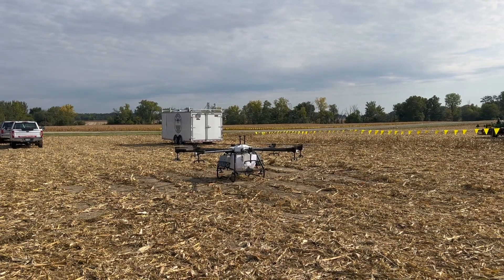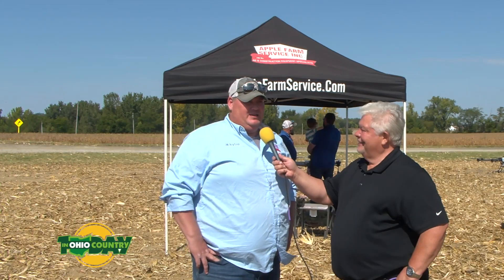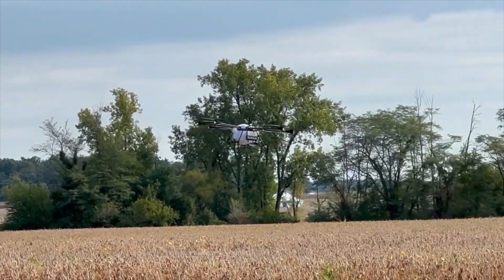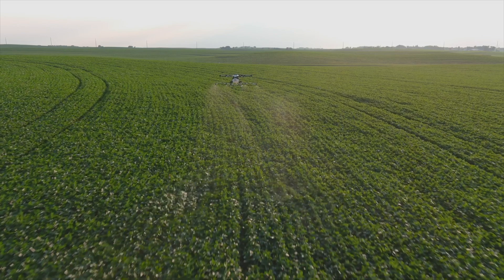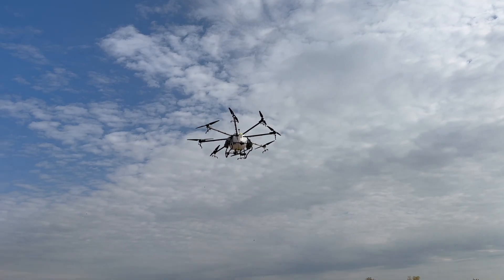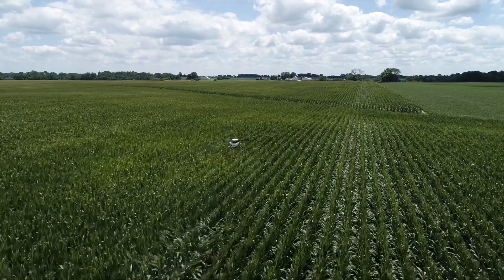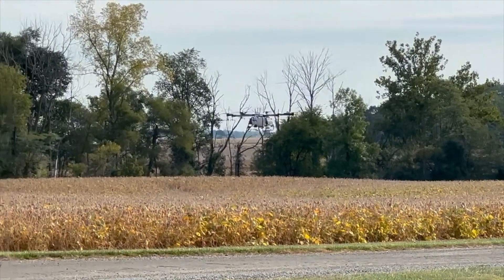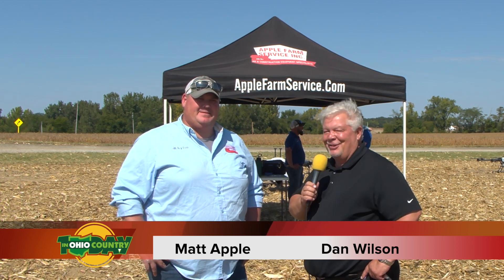In Ohio Country Today with Matt Apple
Segment form the award winning t.v. show "In Ohio Country Today" featuring Big Dan Wilson with Matt Apple from Apple Farm Service talking about their new product line of Hylio Drones at the 2023 Farm Science Review.